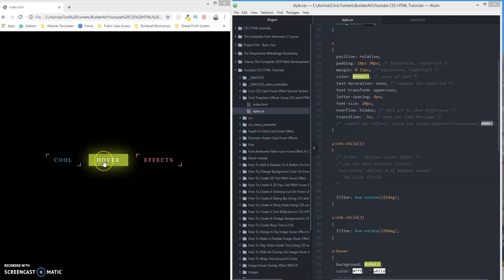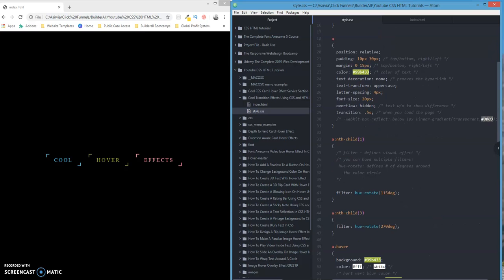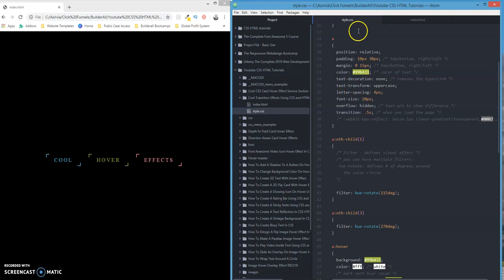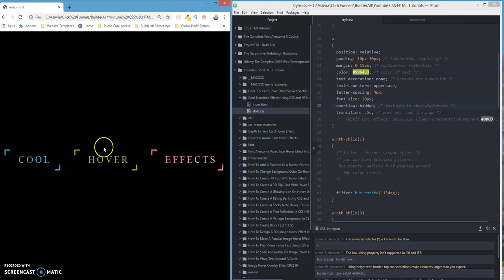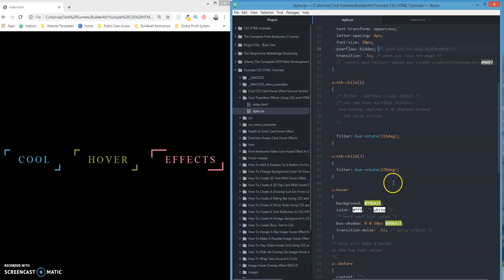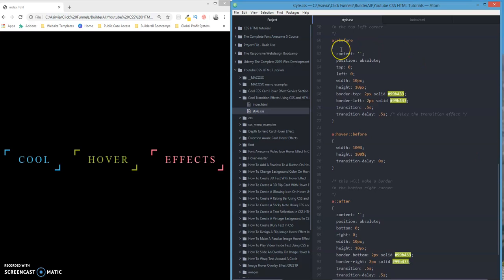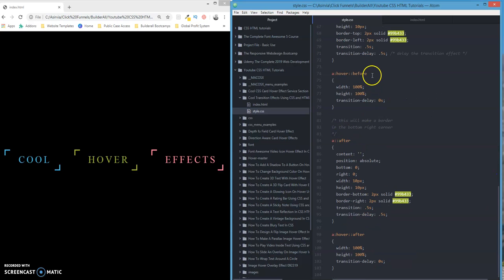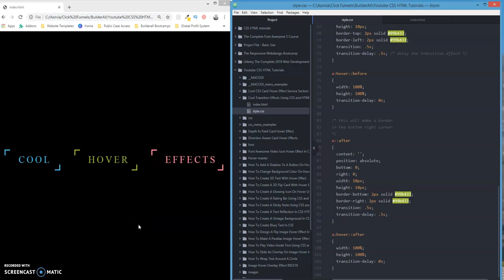Cool Transition Effects Using CSS and HTML | CSS HTML Tutorial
This Tutorial was inspired by Online Tutorials